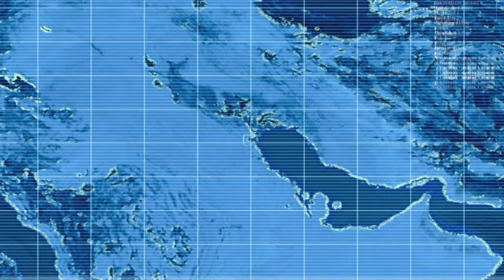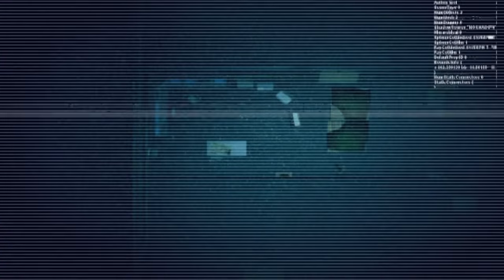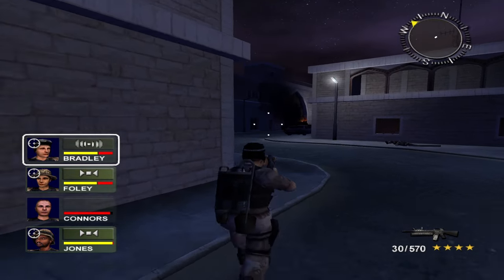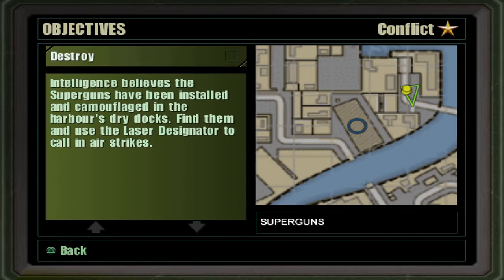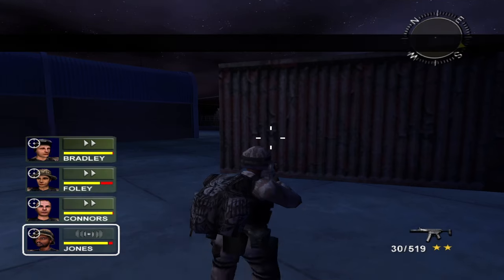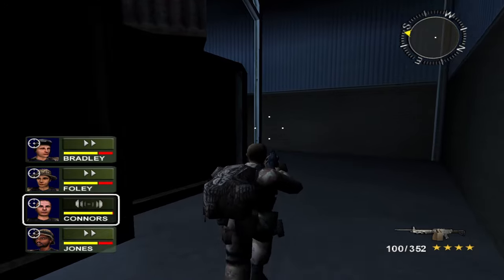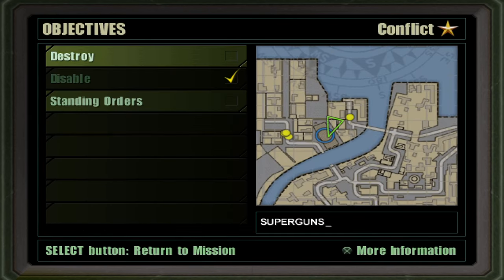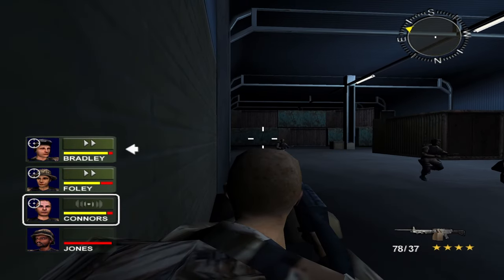Conflict: Desert Storm 2 - Hard - Mission 10 - Super Guns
I am back to beat EVERY PS2 game ever made! This lets play series i will be beating the game Conflict Desert Storm 2 which will be game #15. Come follow along my journey while i try to complete this challenge while getting some platinum trophies on PS3 / PS4 / PS5 as well!